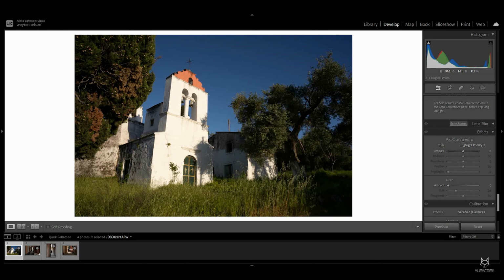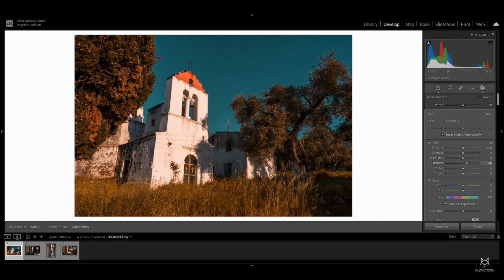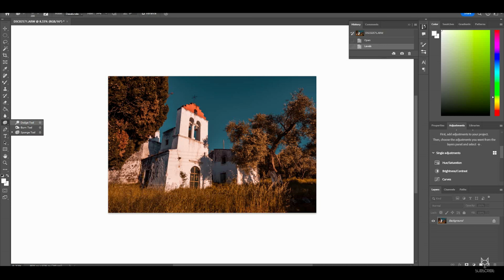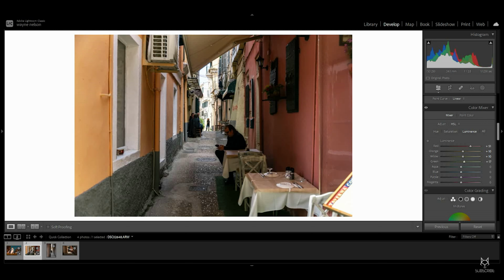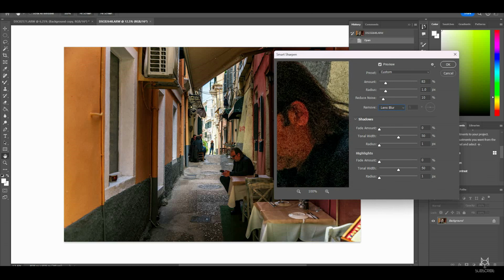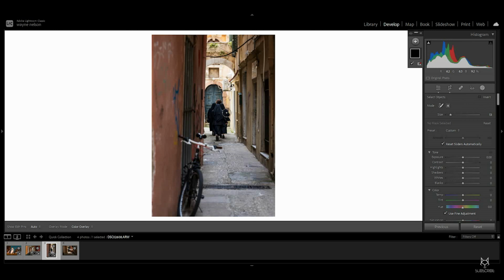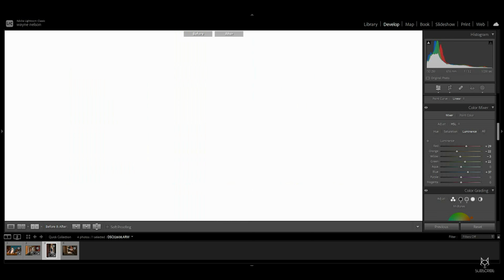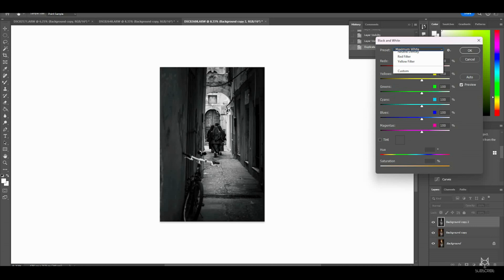How to Edit Landscape and Street Photos in Lightroom!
Learn how to edit your landscape and street photos using Lightroom Classic 2024.

00:00 intro
00:51 1st Image edit
14:01 2nd Image edit
25:39 3rd Image edit
40:37 Mist filter/outro
42:11 End